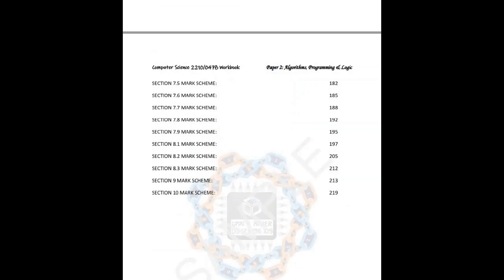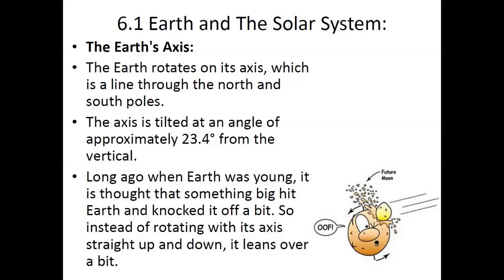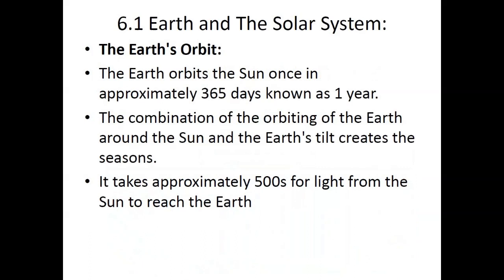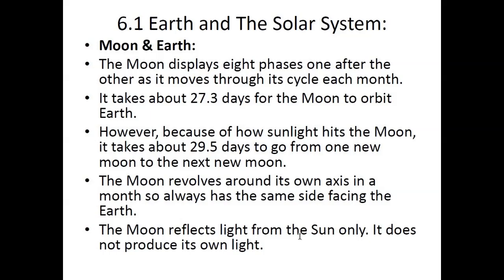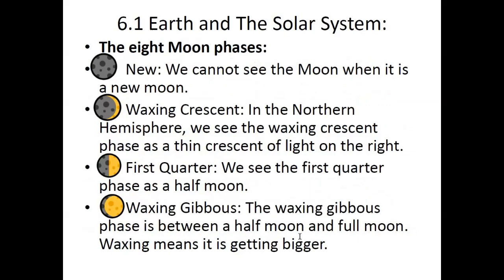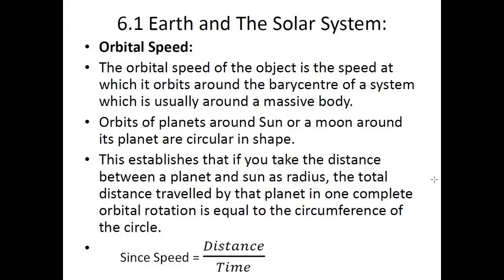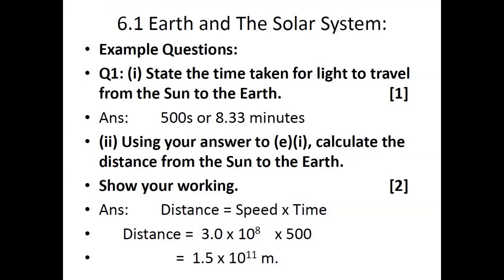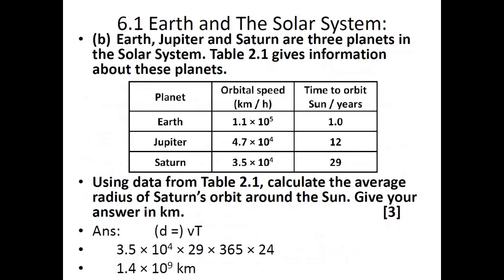6.1-The Earth and The Solar System (Part 1) - Physics 5054/0625 Lecture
This Lecture includes discussion on Section 6: Space Physics, specifically 6.1: The Earth and The Solar System, of the New syllabus for CAIE O-Level Physics 5054/ IGCSE Physics 0625.